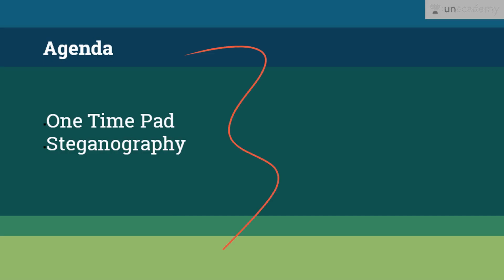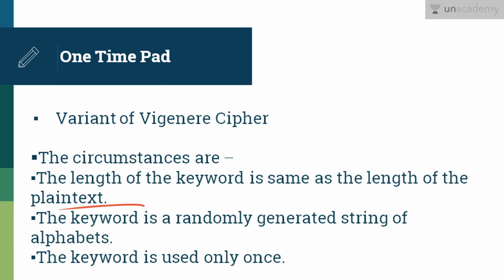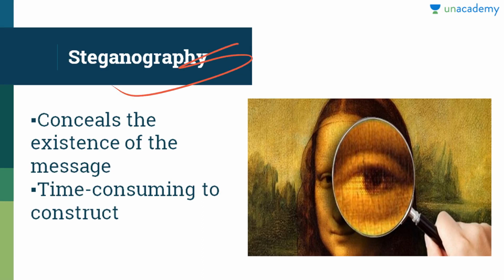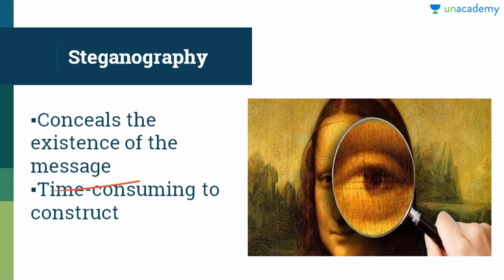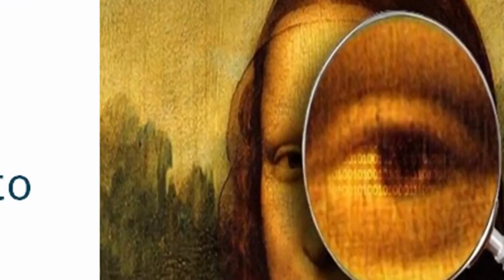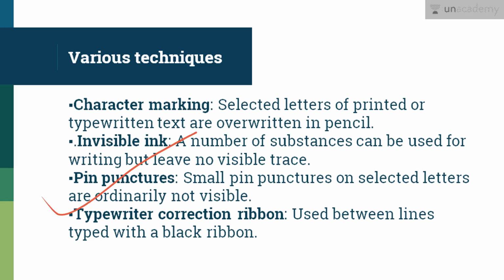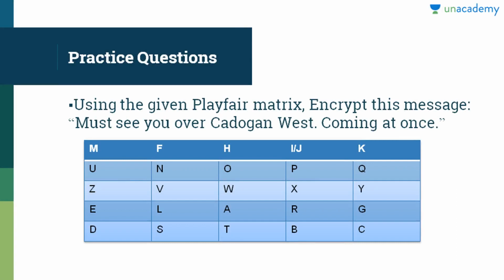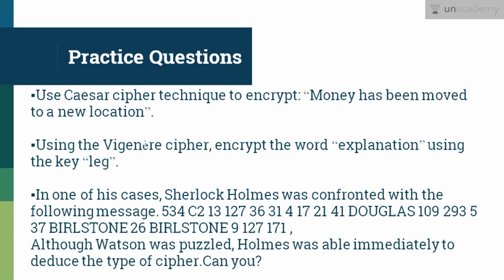Symmetric Cryptography: One Time Pad and Steganography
Learning Symmetric Cryptography : One Time Pad and Steganography

Let's learn with Tripti how One Time Pad and Steganography works!